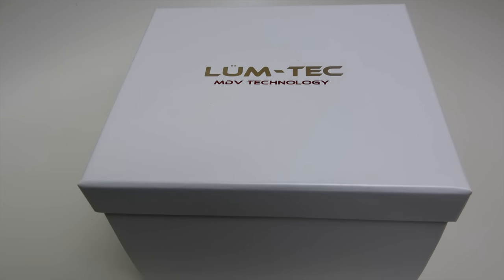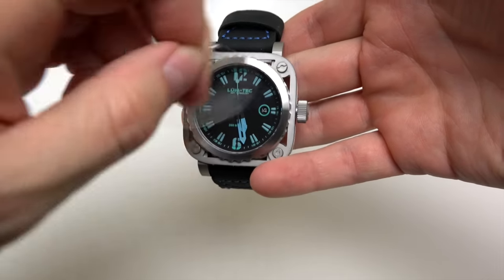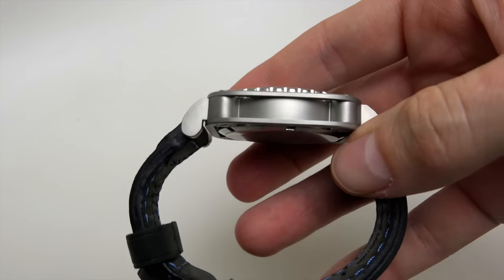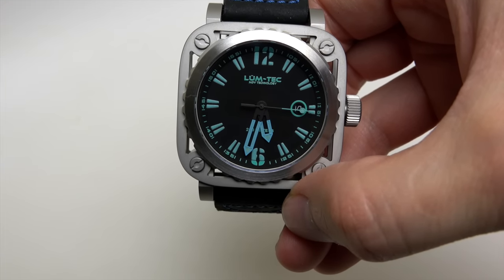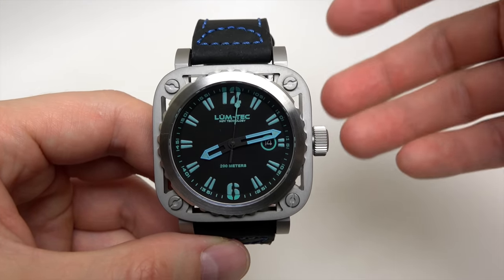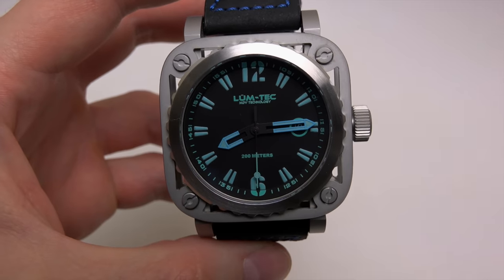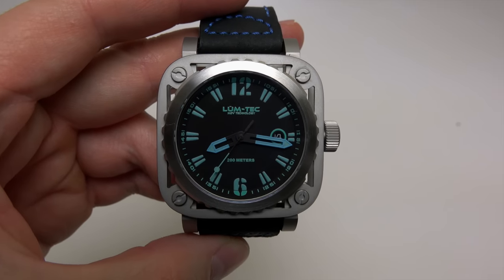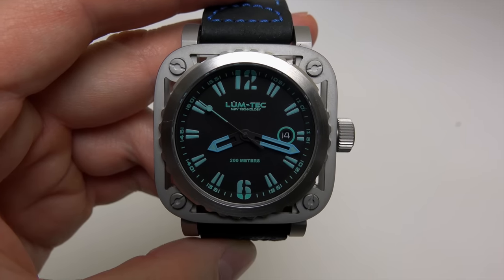LUM-TEC G5 LIMITED EDITION 200 PCS. MENS WATCH REVIEW WITH LUME DEMO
The stainless steel Lum-Tec G5 has a stylish skeletal design case, brushed finish and matte dial.
This quartz watch comes with leather strap with contrasting blue stitching and extra springbars, in case you want to fit other straps.
Like all Lüm-Tec wrist watches, the G5 utilizes our exclusive MDV Technology for superior luminescence.
It is water resistant to 200 meters and comes with free lifetime battery replacement.
Watches are designed with personal feedback from real watch collectors.